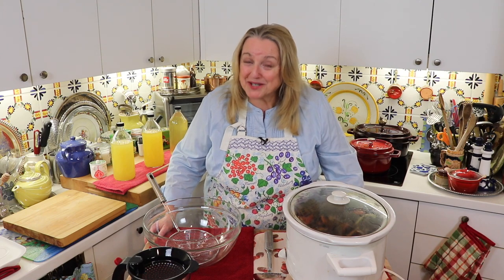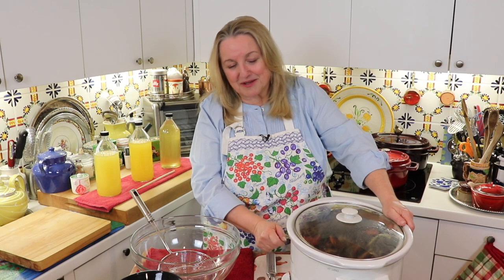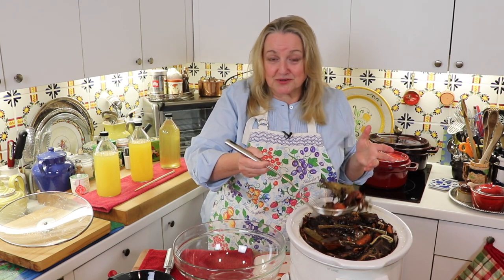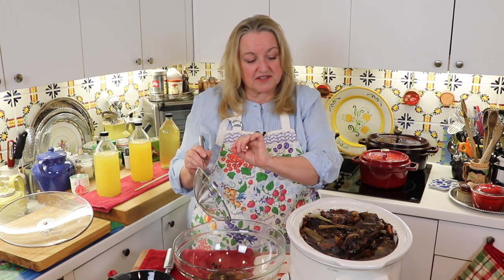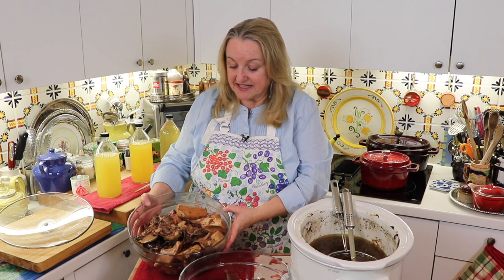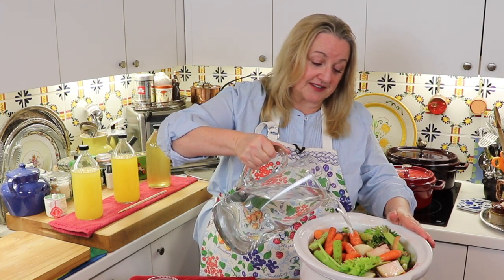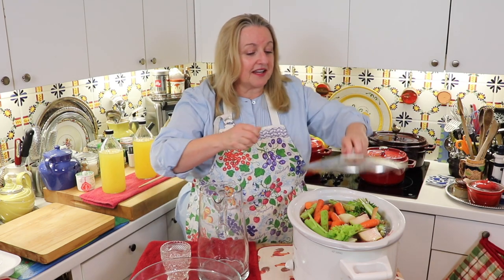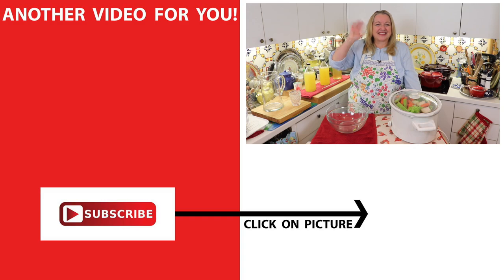How to Make Perpetual Beef Bone Broth - Reuse Beef Bones for Endless Broth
This YouTube VIDEO is about How to Make Perpetual Bone Broth by Reusing Bones for Endless Bone Broth presented by Mary's Nest. ⬇︎⬇︎⬇︎⬇︎⬇︎ Click “Show More” To See Links ⬇︎⬇︎⬇︎⬇︎⬇︎

▬ 7-QUART   SLOW   COOKER ▬

▬ NOURISHING   BROTH   BY   SALLY   FALLON ▬

▬ FAVORITE   KITCHEN   EQUIPMENT ▬
▶Lodge 10" Cast Iron Skillet
▶Country Living Hand Grain Mill
▶All American Pressure Canner
▶Victoria Stove-Top Waterbath Canner
▶Ball Electric Water Bath Canner
▶FoodSaver Vacuum Sealer
▶FoodSaver Vacuum Lids
▶FoodSaver Handheld Vacuum Sealing System
▶Excalibur 9-Tray Food Dehydrator
▶Excalibur Silicone Sheets

▬ FAVORITE   BOOKS  ▬
▶Nourishing Traditions
▶Nourishing Diets
▶The Three Season Diet
▶Medicinal Herbs by Rosemary Gladstar

▶Canon EOS Rebel SL2
▶Sennheiser Mic
▶Lighting Kit

and join me in my Kitchen, my Garden, and the Texas Hill Country where I share how to Live Naturally, Cook from Scratch, and Celebrate Thrifting...All while finding joy in the Simple "Modern" Pioneer Life!

▶And be sure to join our FREE Real Foods Cooking Community and receive a copy of “The 7 Best Books for Your Real Foods Journey”

▬ MAILING   ADDRESS ▬
Mary’s Nest

shares Instructions for How to Make Perpetual Bone Broth by Reusing Bones for Endless Bone Broth.